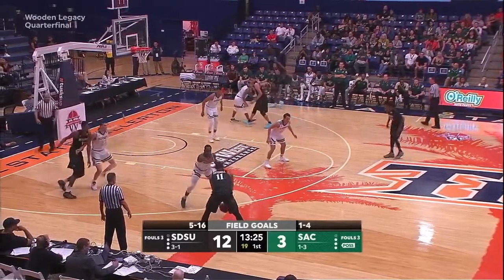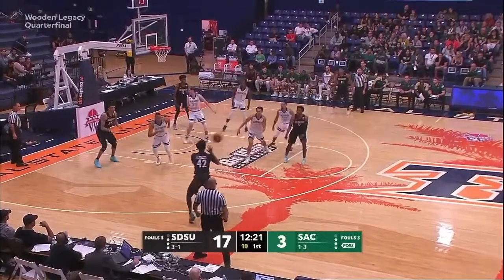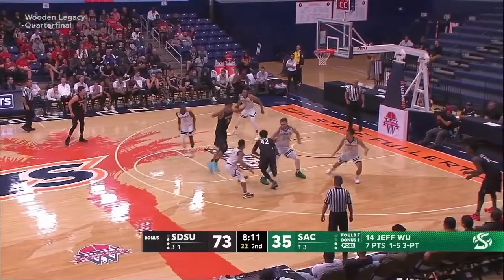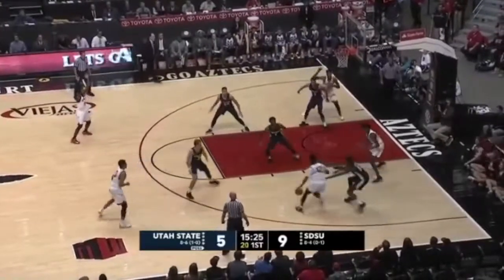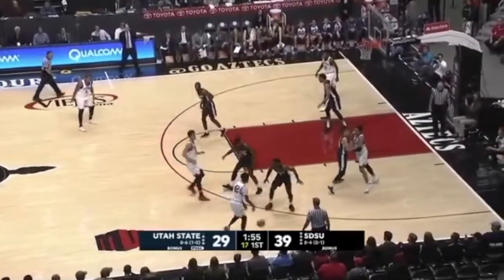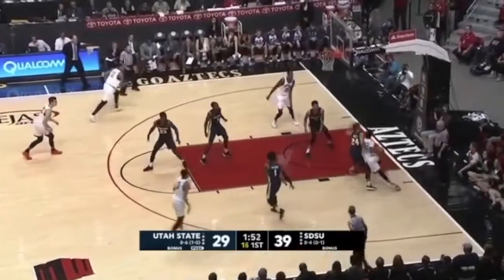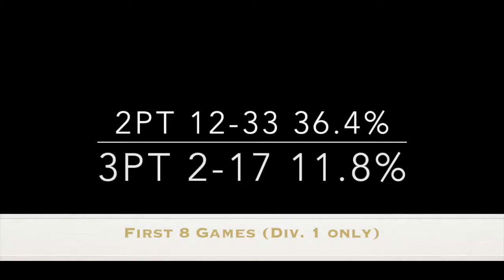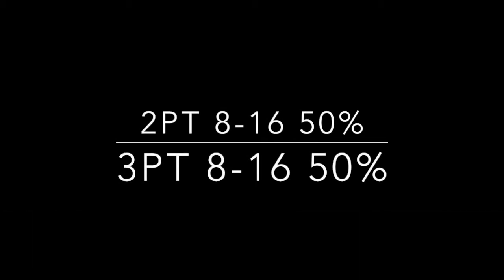Jeremy Hemsley's Improvement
This video briefly shows how Jeremy Hemsley has changed his game this year in order to improve.